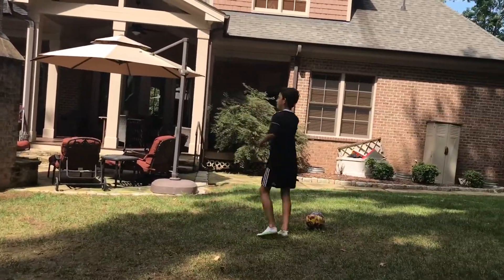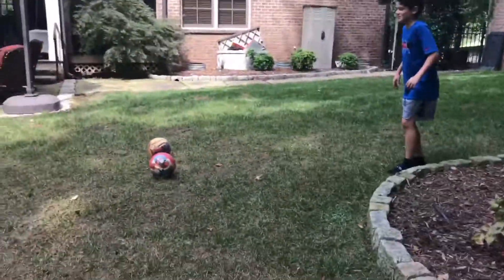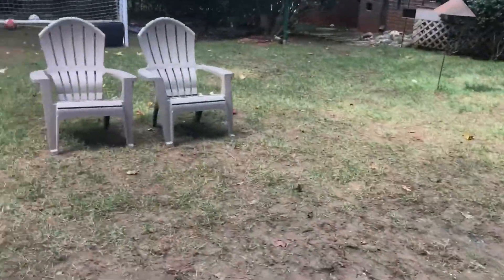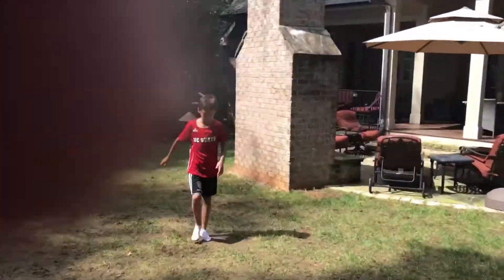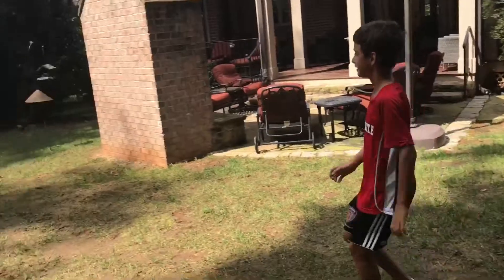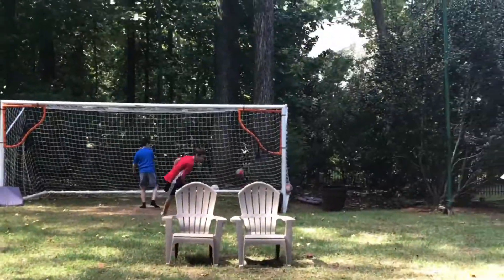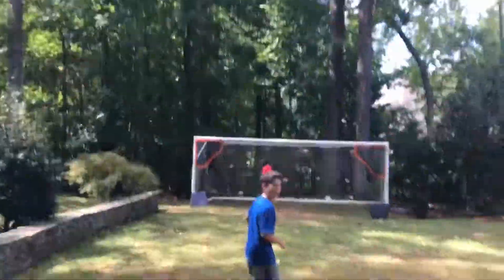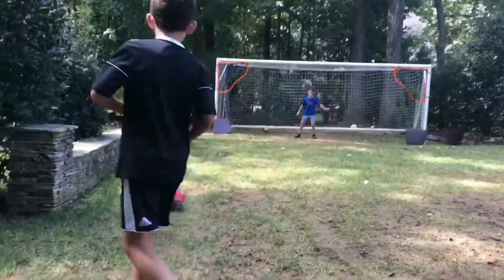MORE THAN ONE SUDDEN DEATH (kiefer twins #13)